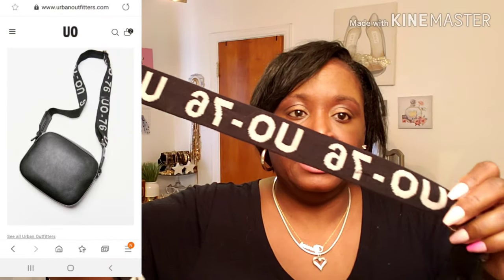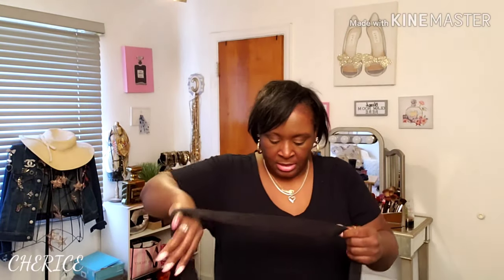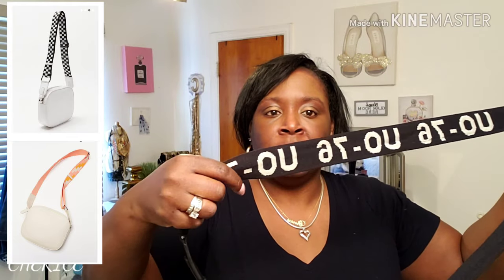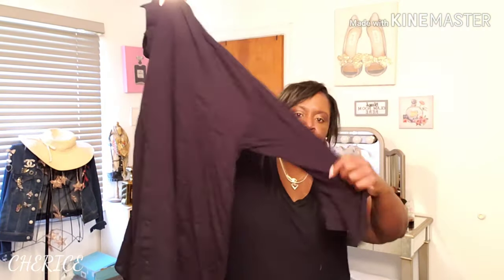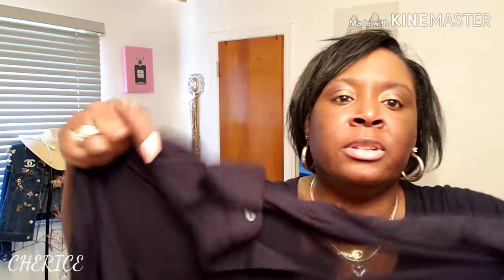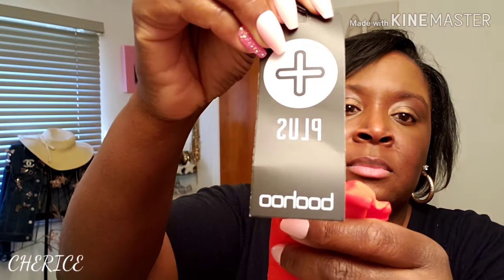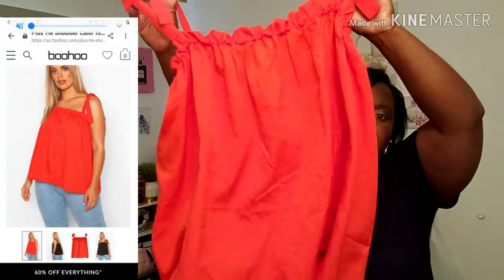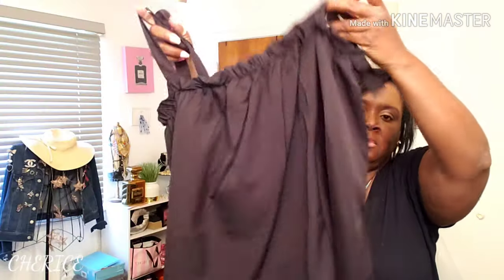URBAN OUTFITTERS & BOOHOO PLUS SIZE HAUL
Farrah Camera Bag